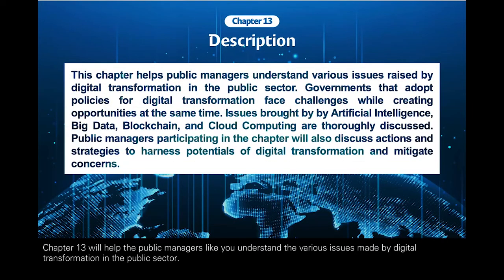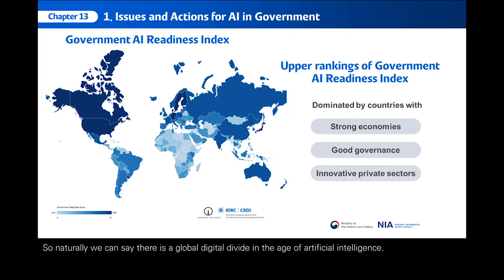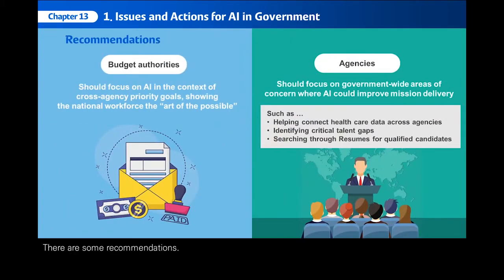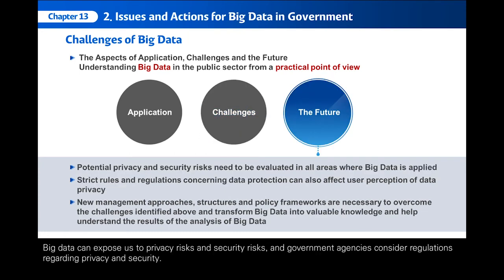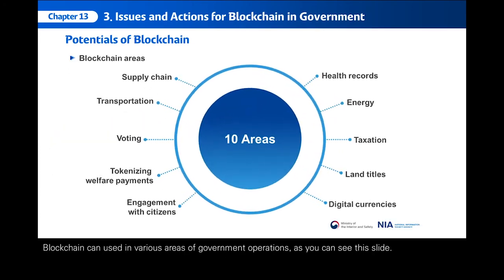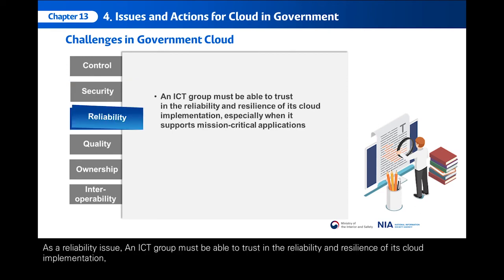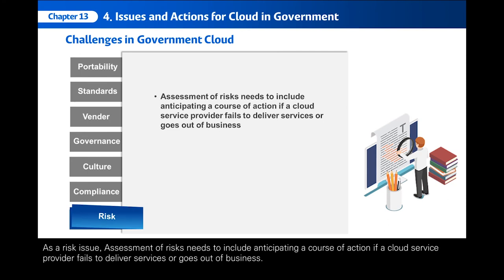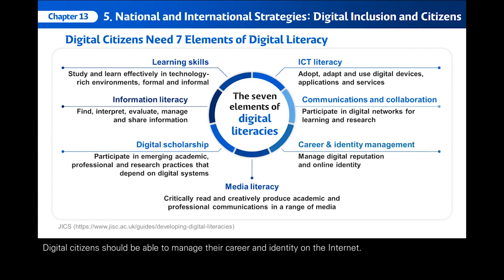13 Key issues and actions to consider for successful digital government transformation